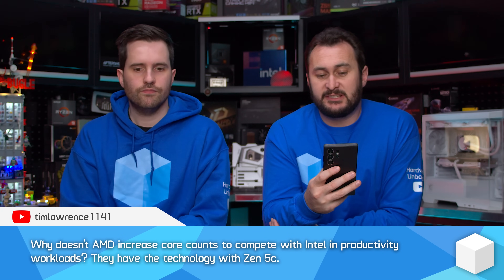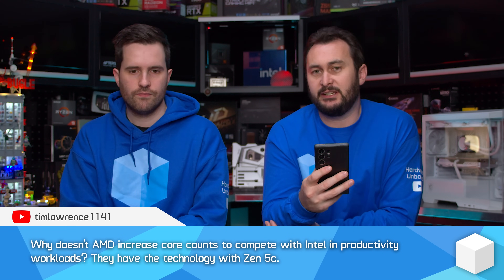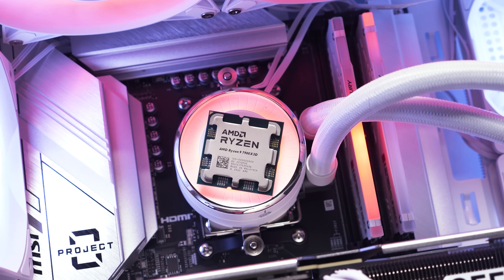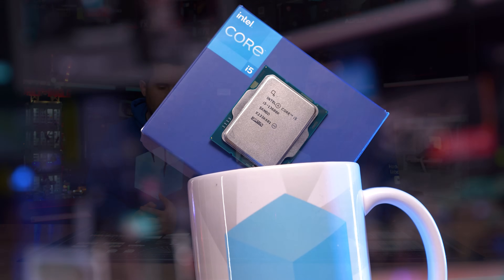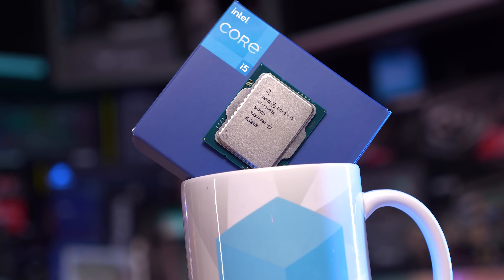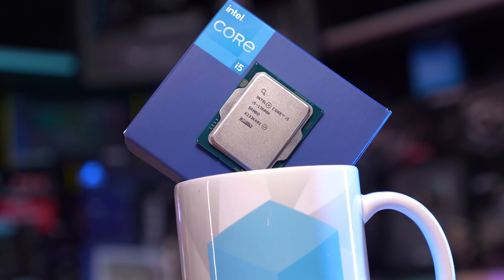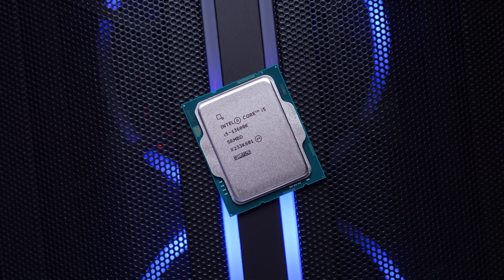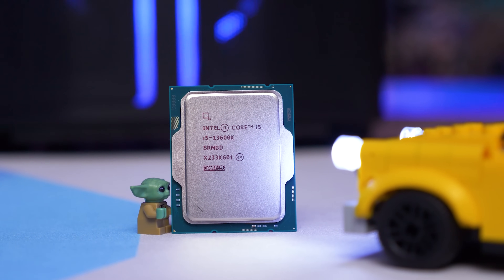AMD Core Stagnation - A Problem for Desktop Users?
Steve and Tim discuss why AMD's lack of cores in their productivity CPUs could be costing them, and is it a problem for desktop users?

Is AMD falling behind on core count?